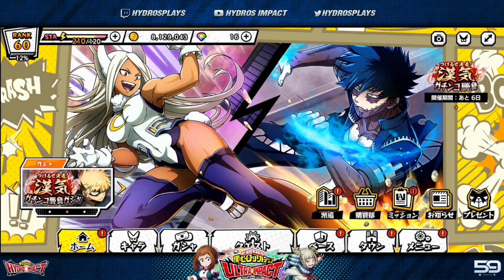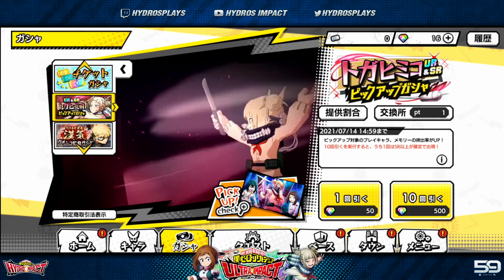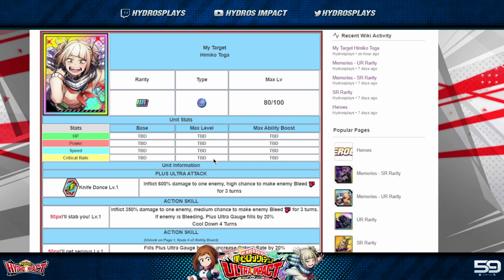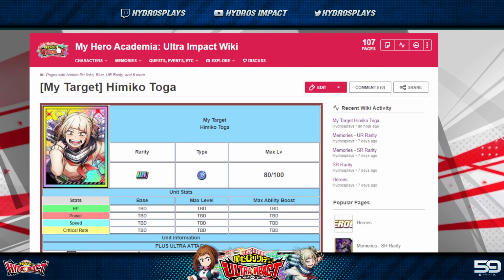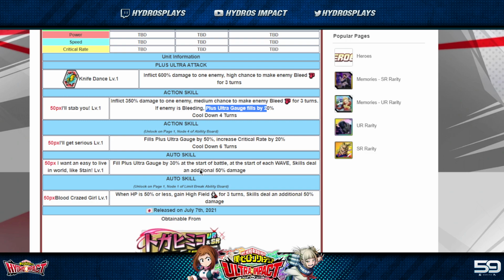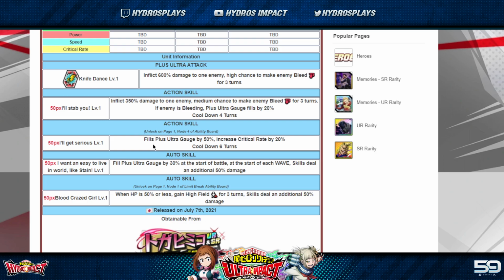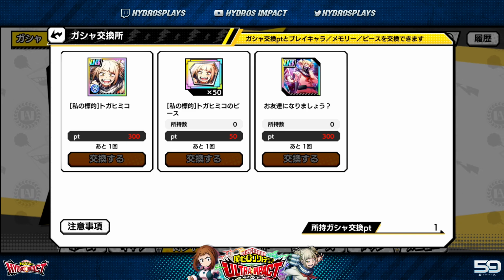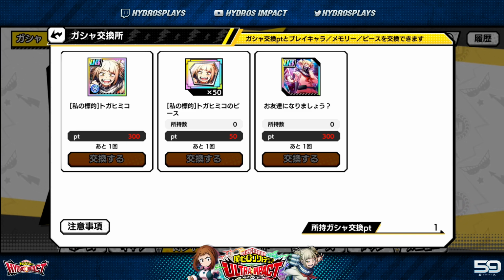*NEW* TOGA DETAILS IN MHA ULTRA IMPACT! SHOULD YOU SUMMON?! (My Hero Academia Ultra Impact)